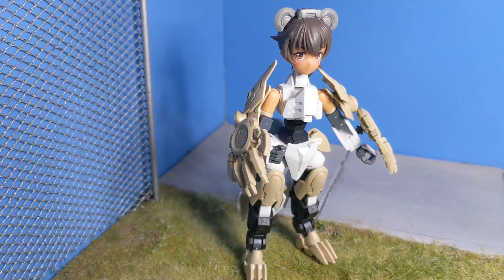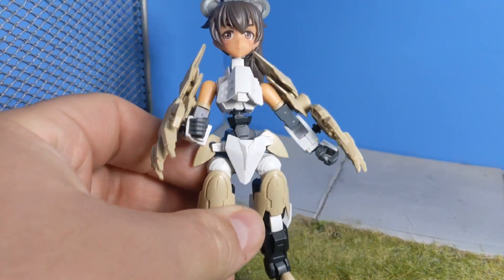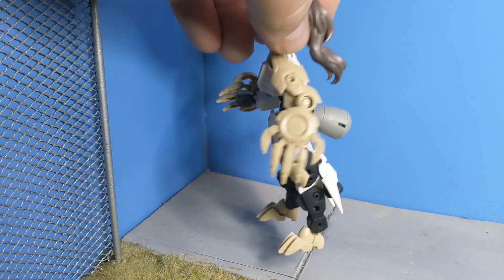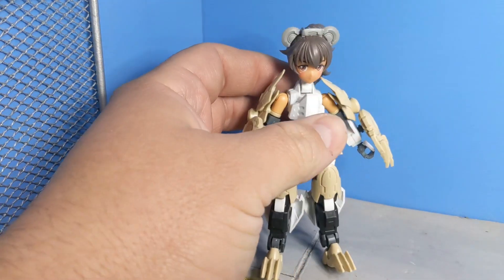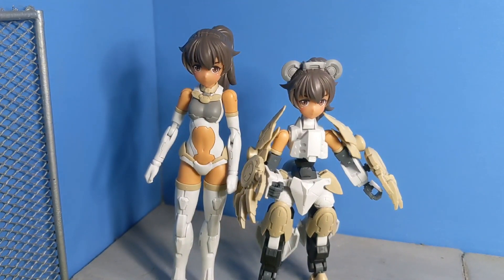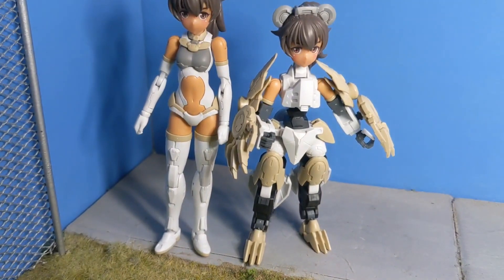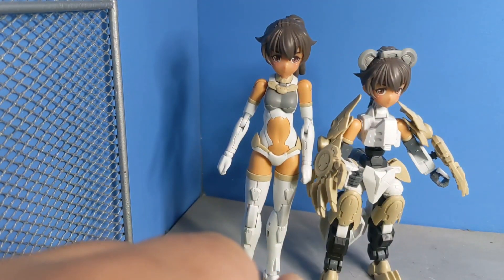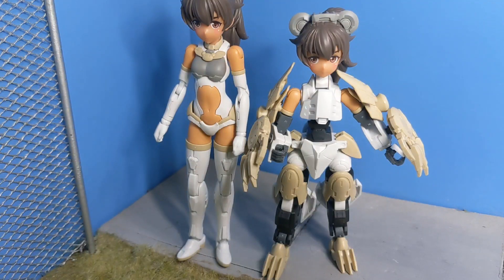Chibi Luluce!!! This 30 minute missions / 30 minute sisters crossover is super cute but super fun!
So I saw a post on Twitter through a discord server I'm in and this post was sooo cute!!!

Check that out! Mini Rishetta amongst others, but all so charmingly small!  I had to try myself.

Once out in the shed I remembered the third Luluce kit I had and the wheels began to turn!

I hope you enjoy this as much as I do.

Any comment, suggestion or theory is gladly accepted so please don't hesitate to tell me what I can do to improve!

And I'm on Discord, if y'all are interested in helping me set one up let me know!